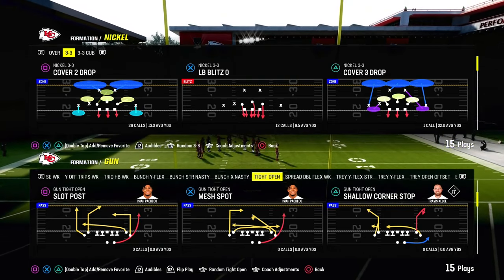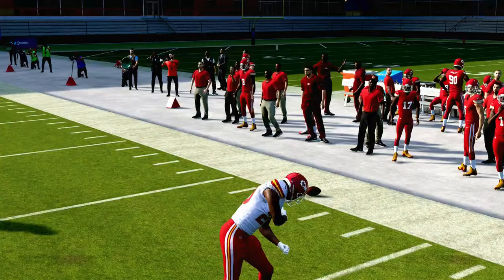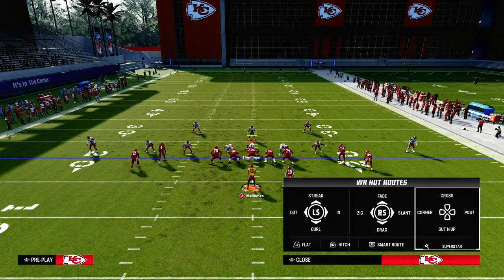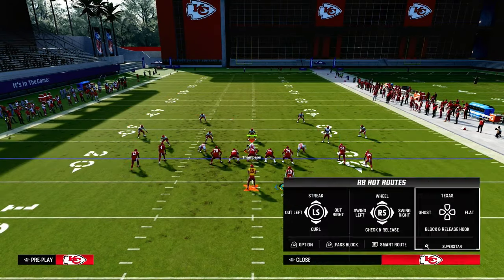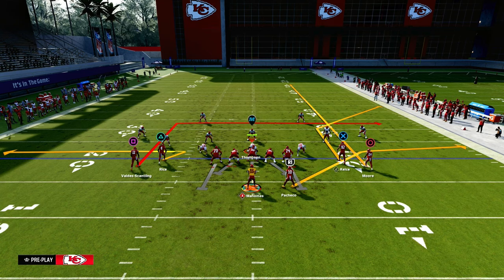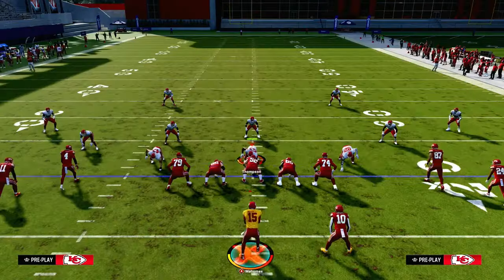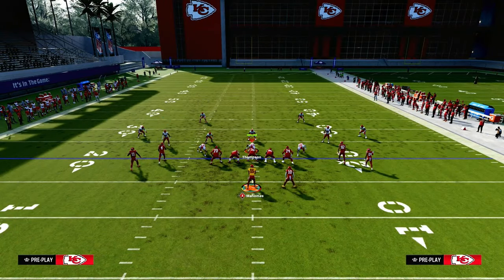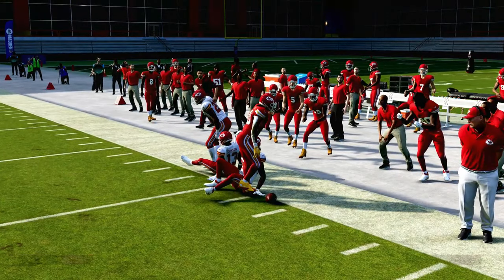Madden 24 Tight Open Offensive eBook